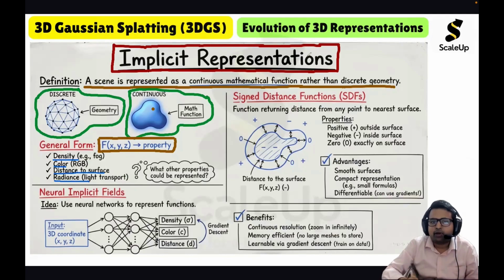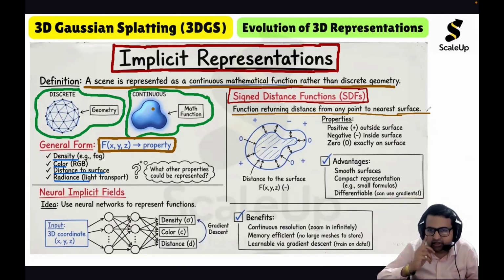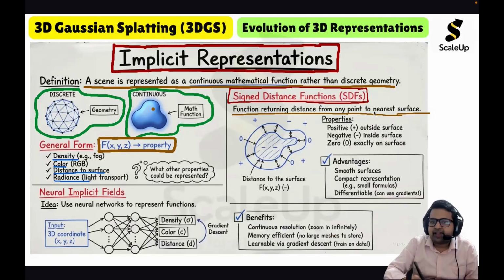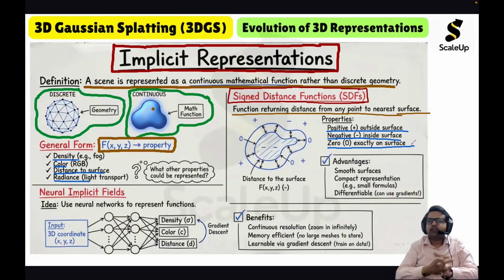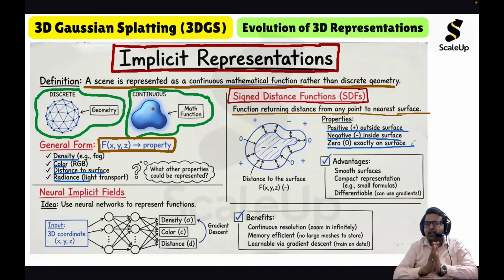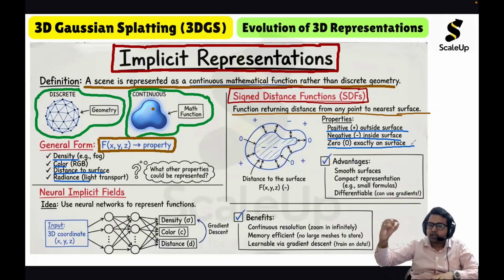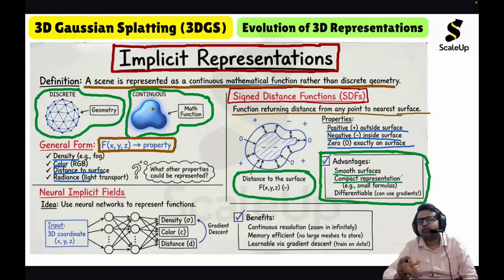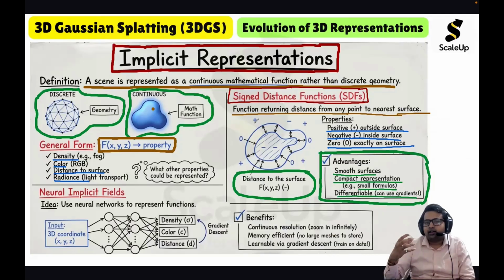Signed Distance Functions (SDFs) Explained | Smooth 3D Representation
What if you could represent 3D shapes with perfect smoothness — at any resolution?

That’s exactly what Signed Distance Functions (SDFs) enable.

In this video, we break down what SDFs are, how they work, and why they are a powerful tool in modern 3D AI and computer graphics.

📌 What is a Signed Distance Function?

An SDF is a function that returns:
👉 The distance from any point in space to the nearest surface

🧠 Key Properties of SDFs

For any point:
✔️ Positive → outside the surface
✔️ Negative → inside the surface
✔️ Zero → exactly on the surface

The surface is defined implicitly as:
👉 All points where distance = 0

This creates a continuous and smooth representation.

🔍 Infinite Resolution

Unlike meshes or voxels:
• No fixed resolution
• No jagged edges
• Smooth at any scale

👉 You can zoom in infinitely, and the surface remains smooth.

🚀 Advantages of SDFs
✔️ Smooth and continuous surfaces
✔️ Compact representation
✔️ Differentiable (great for neural networks)

🌍 Where Are SDFs Used?
• 3D reconstruction
• Neural rendering
• Implicit modeling
• Physics simulations

📉 Final Takeaway

Signed Distance Functions represent shapes as:
👉 A continuous distance field instead of discrete geometry

Making them ideal for:
• AI
• Optimization
• High-quality rendering